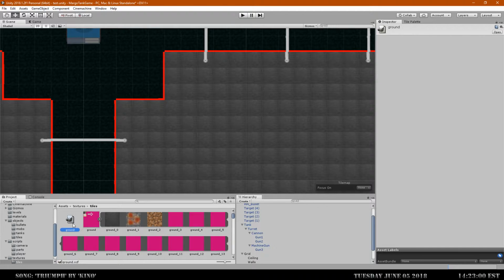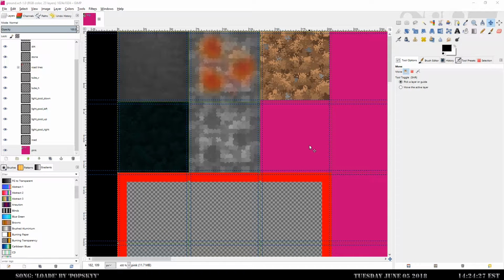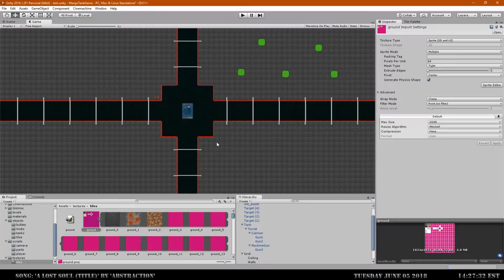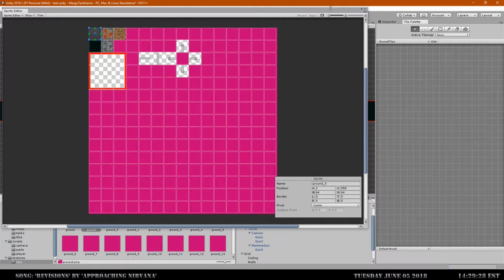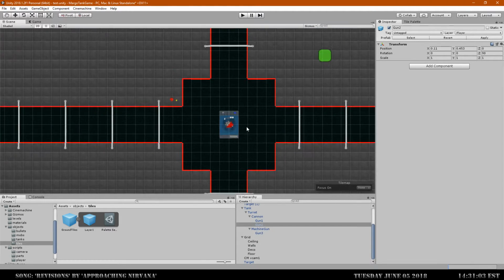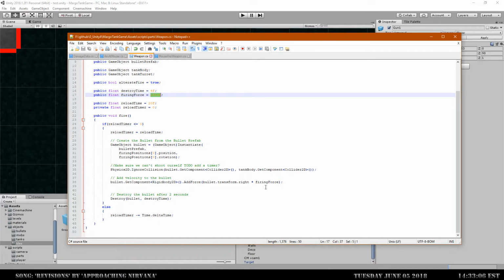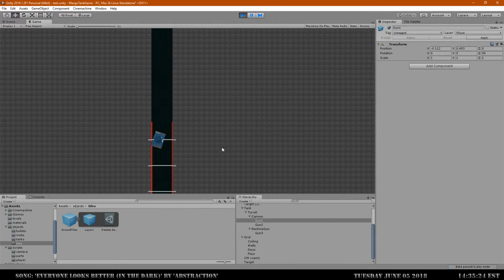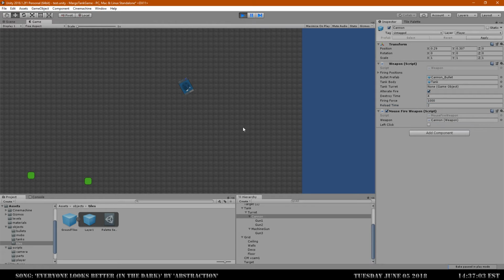Margo Tank Game - Weapons